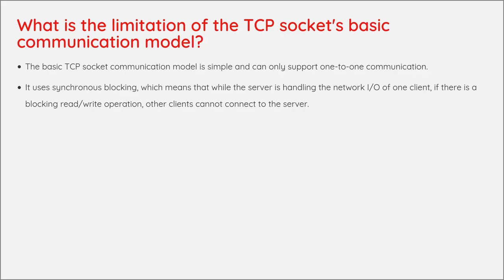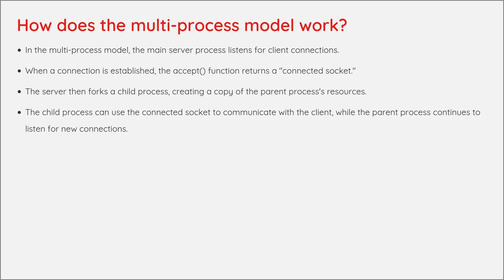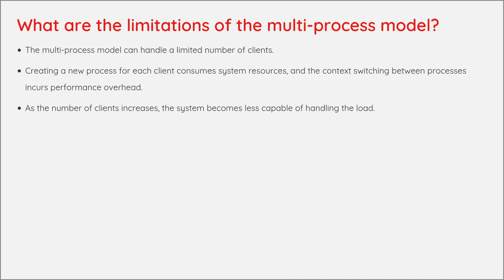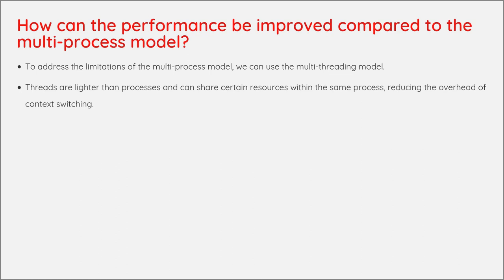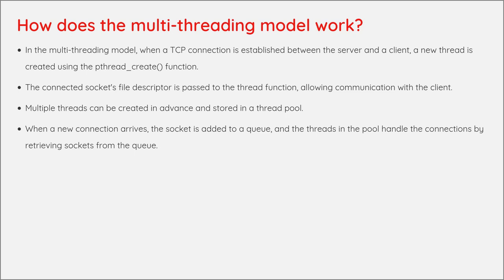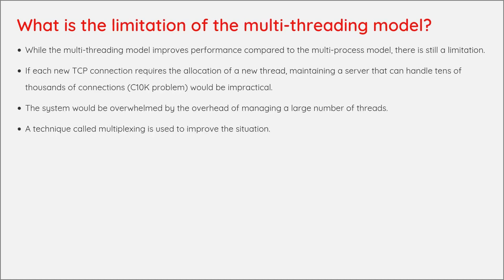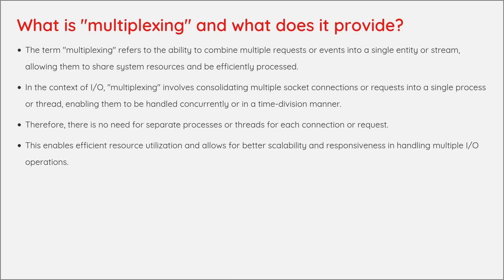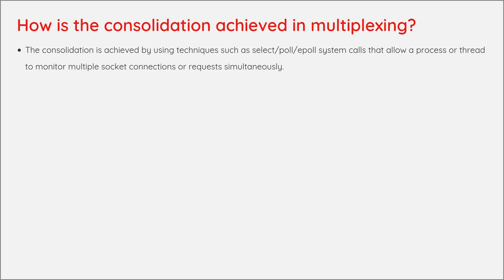From basic blocking I O socket connection to I O multiplexing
Random notes

Powered by ChatGPT, AWS Polly, MidJourney!!